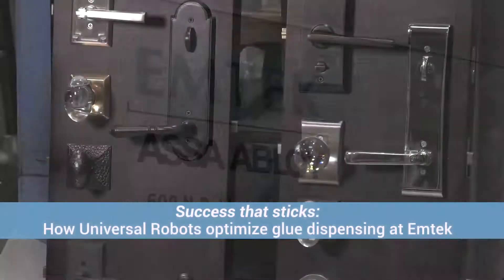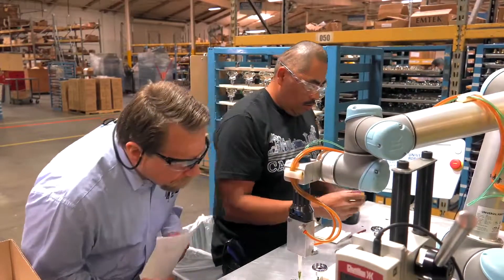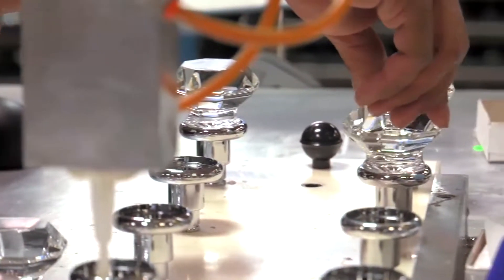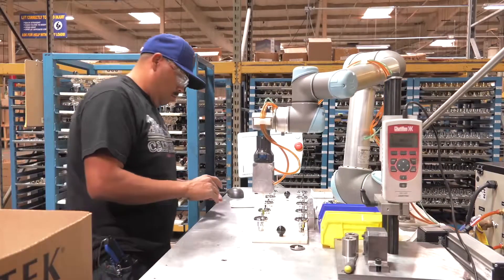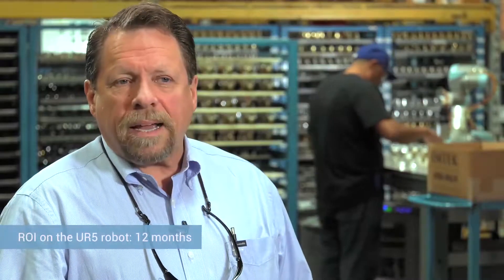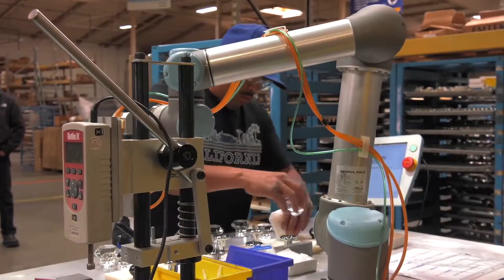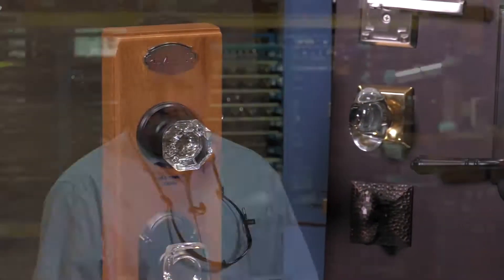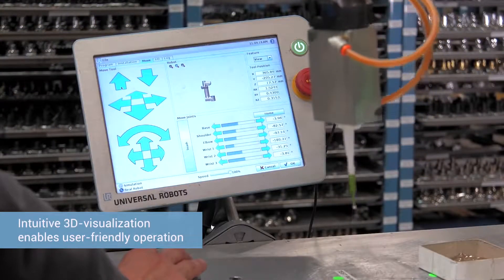Glue Dispensing in Door Knob Assembly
Typical runs are of about 40 knobs making them a High Mix, Low Volume manufacturer with frequent change-overs.

The robot does not need to be fenced off and is also safe ergonomically.

The operators involvement means that a fully automatic system is not required because the operator interacts with the robot.

Doubled production with a 12 month ROI.

The assembly process includes applying glue into the pocket of the stem, then the operator installs a disc on top of the glue, which is then followed by the robot applying glue once again, this time to the top of the disc.  The operator finishes the process by applying the glass knob to the top of the glue-coated disc.